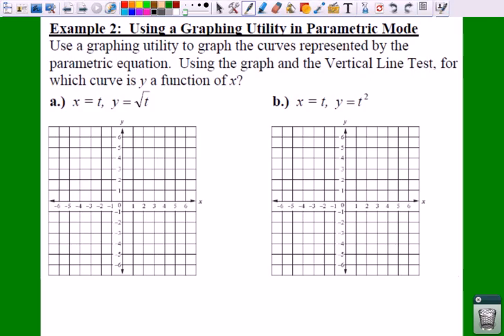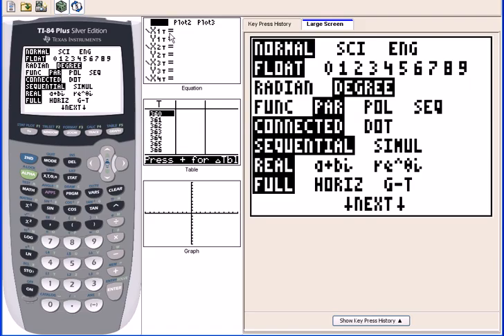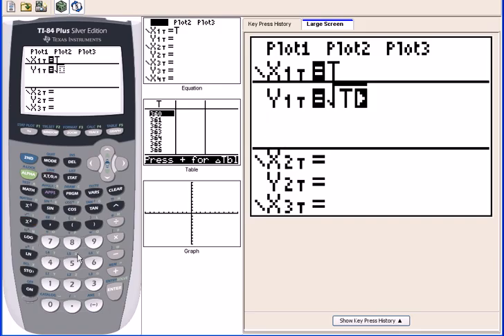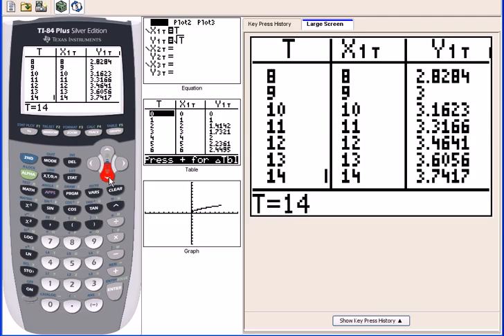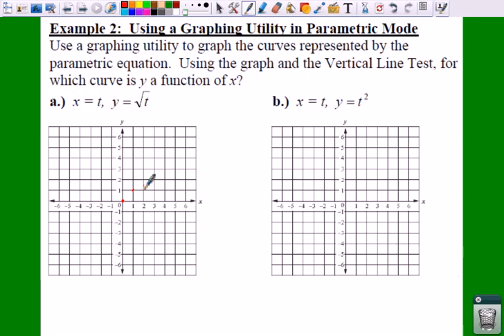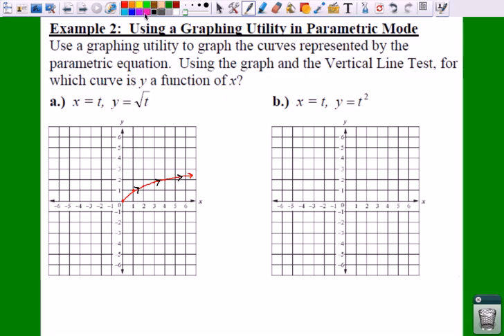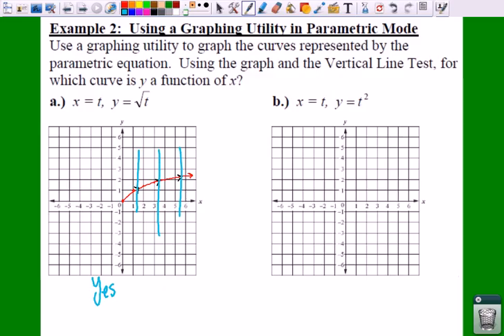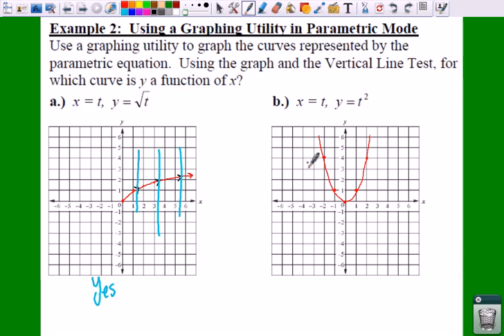PC: 9.4 Notes: Example 2 - Using a Graphing Utility in Parametric Mode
This example will show you how to graph parametric equations by using the TI-84 Plus graphing calculator.